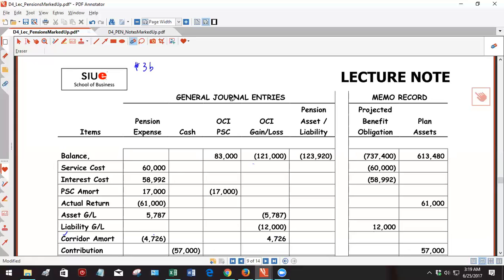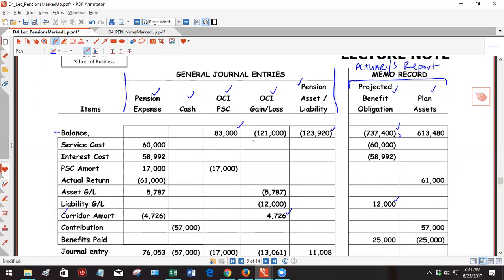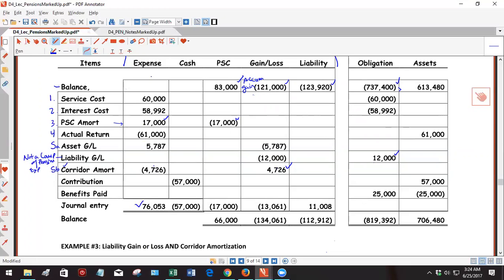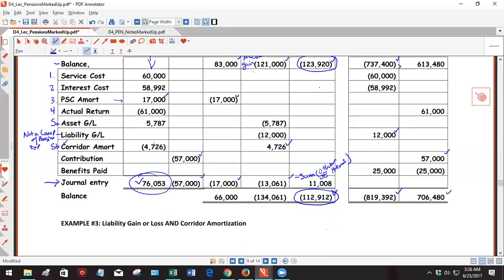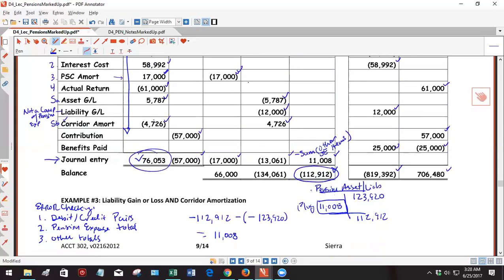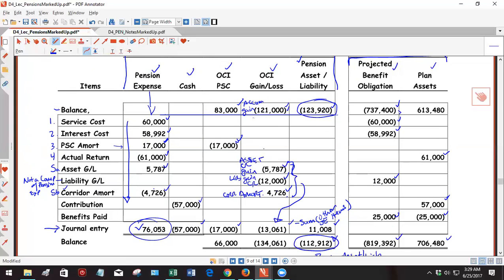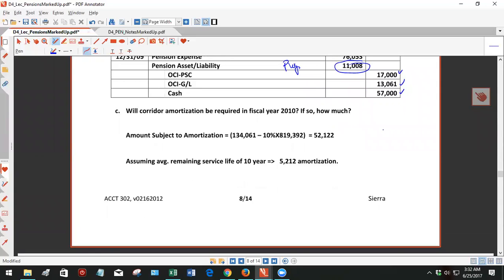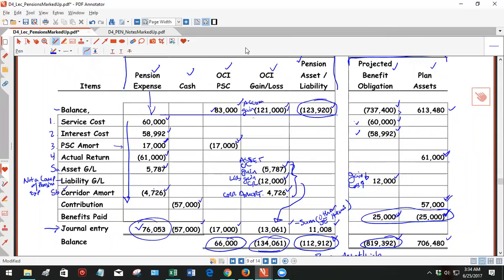D4 PEN VidEx03b